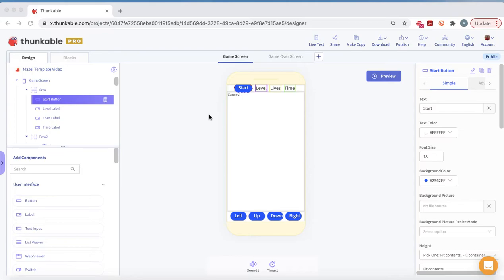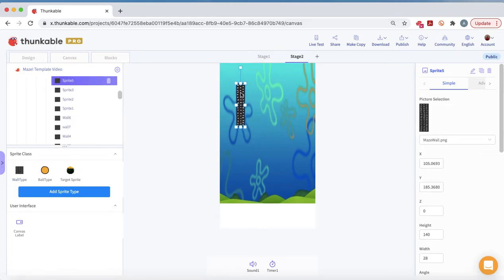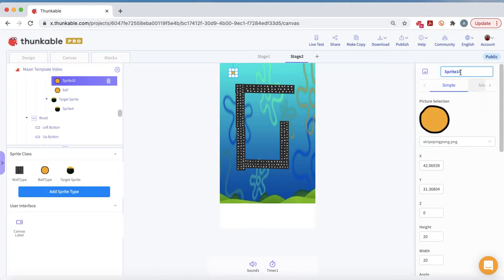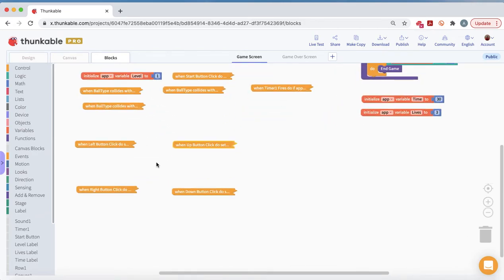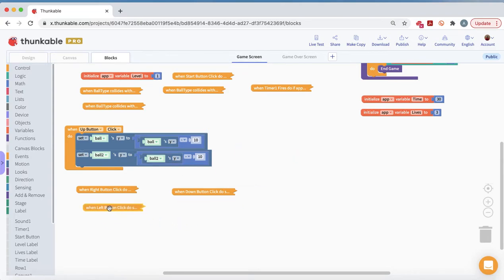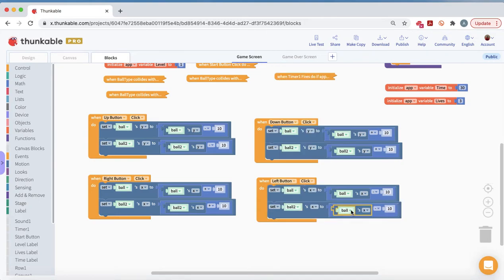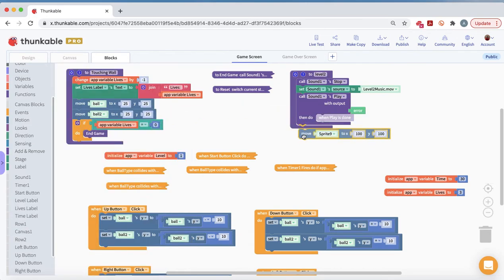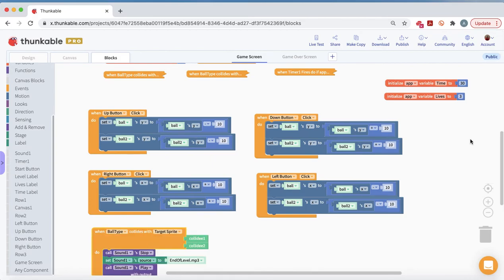3 3 Maze! Part III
thunkable Maze! game tutorial for use with USFCA CS 107